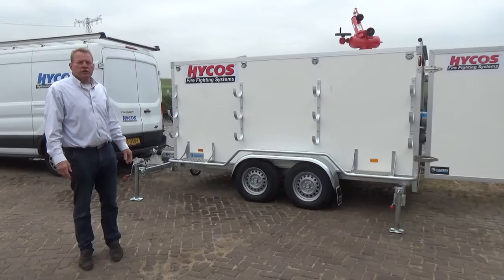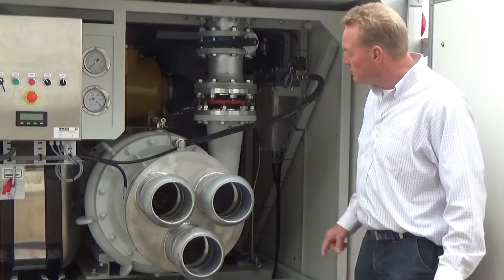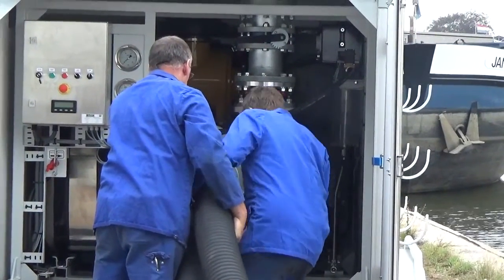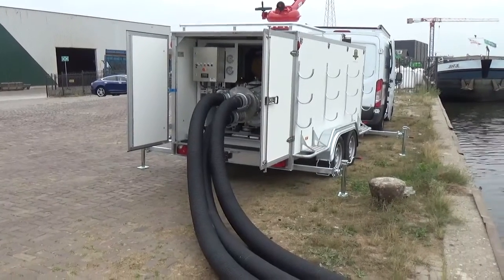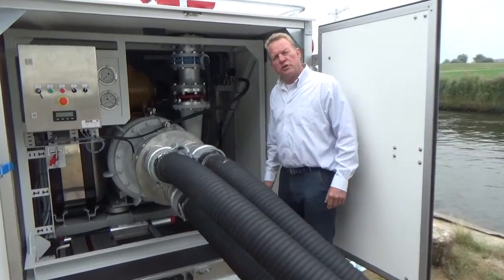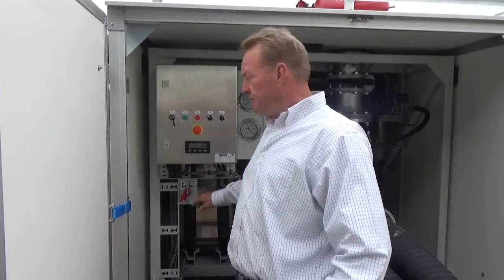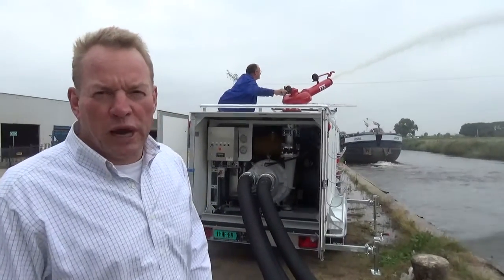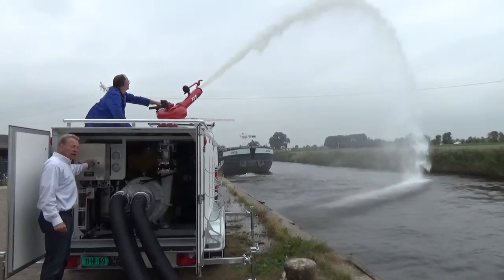Hycos Fire fighting trailer 10.000 LPM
A complete mobile fire fighting trailer with a capacity of 10.000 LPM and a range of 110 m, drawing water for up to 5 m below the pump.